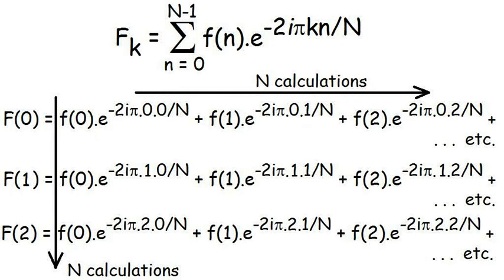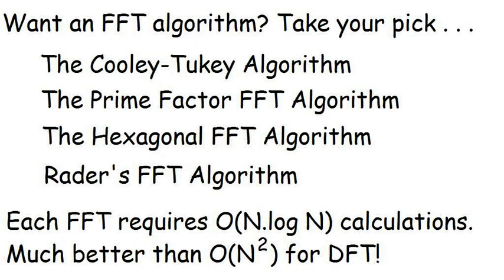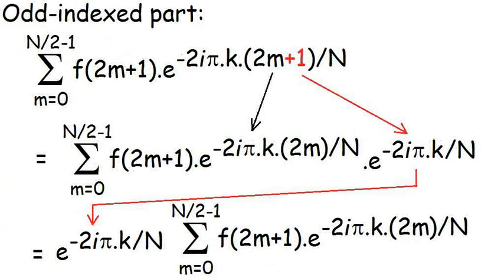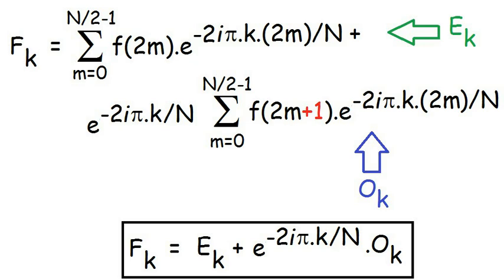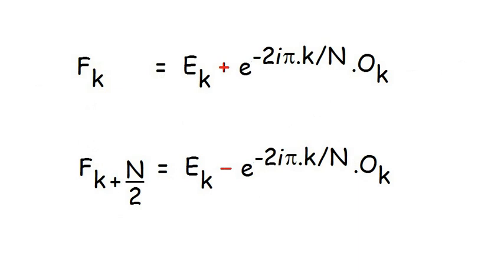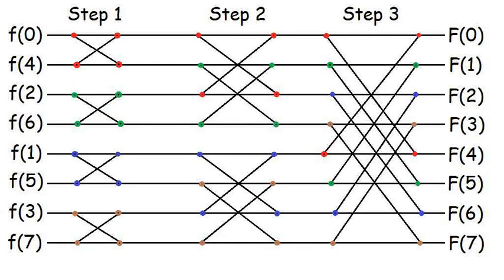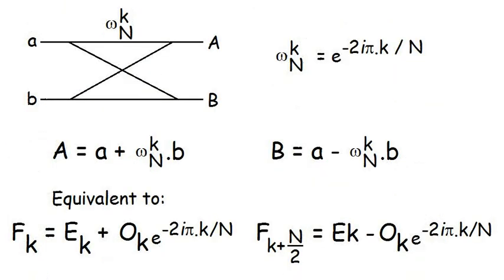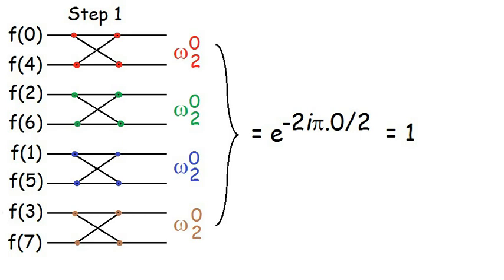Theory #19 - The Fast Fourier Transform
A brief explanation of the mathematics behind the Fast Fourier Transform (FFT) and a step-by-step guide to applying the butterfly diagram method.